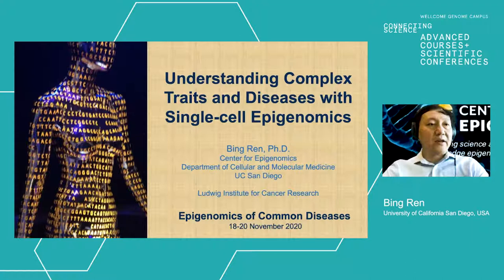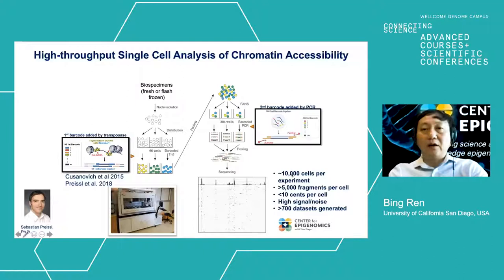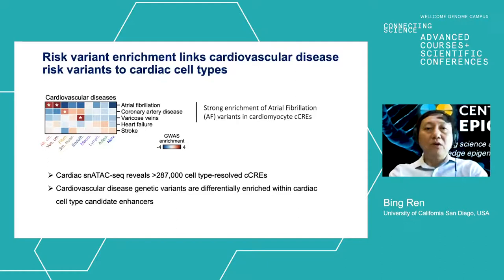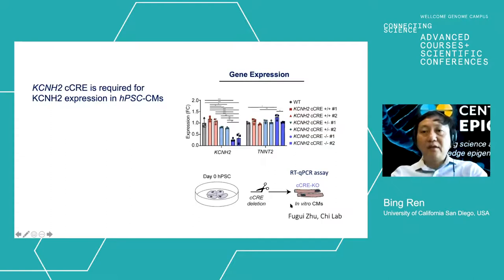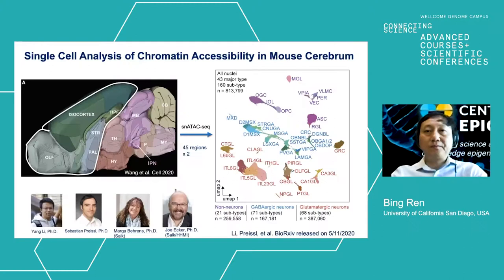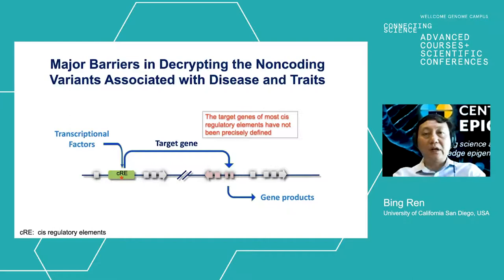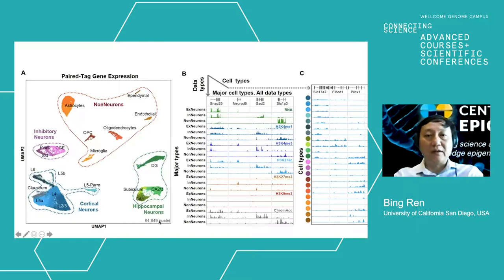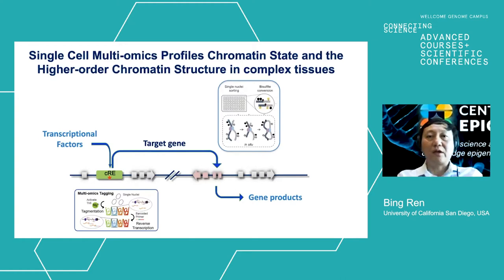Bing Ren - Understanding Complex Traits and Diseases with Single-Cell Epigenomics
Keynote lecture by Bing Ren (University of California San Diego, USA) at Epigenomics of Common Diseases 2020 (virtual conference) organised by Wellcome Genome Campus Advanced Courses and Scientific Conferences.